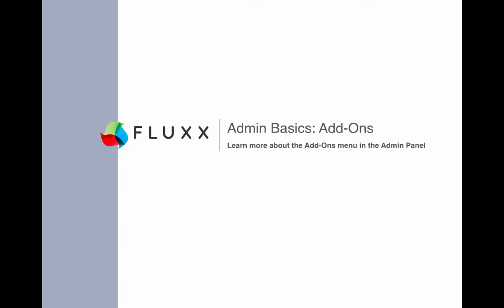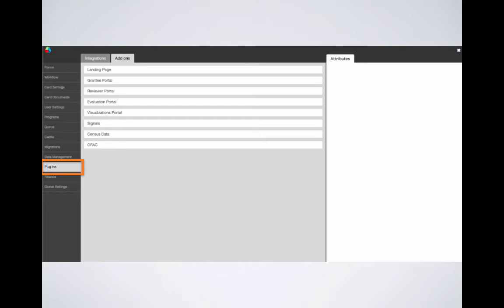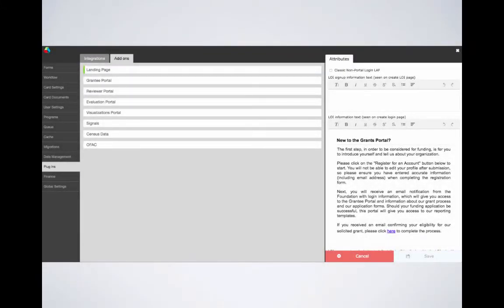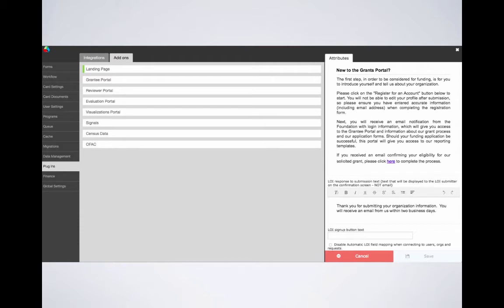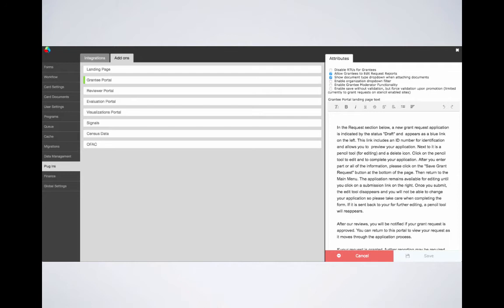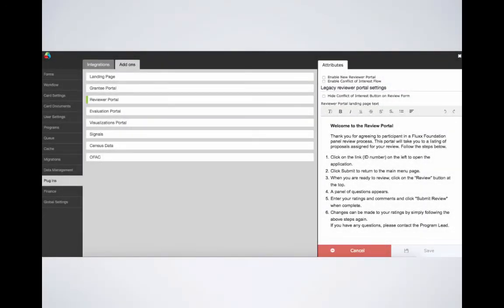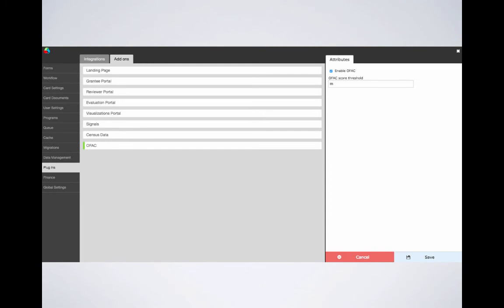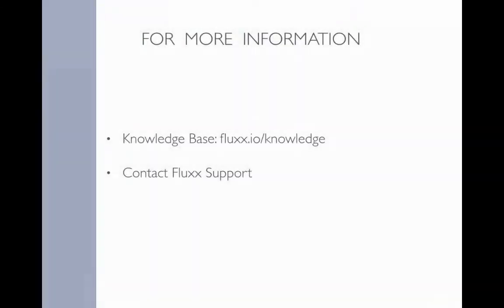Admin Basics - Add-Ons Overview